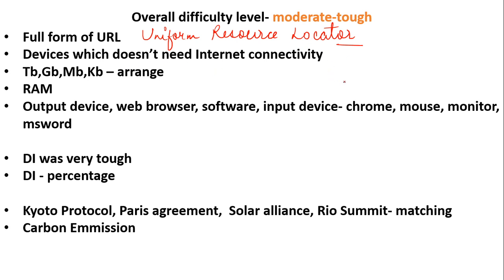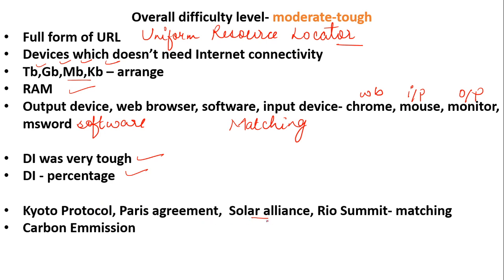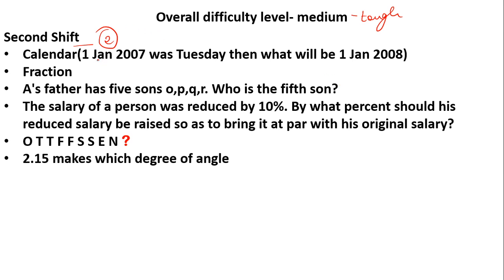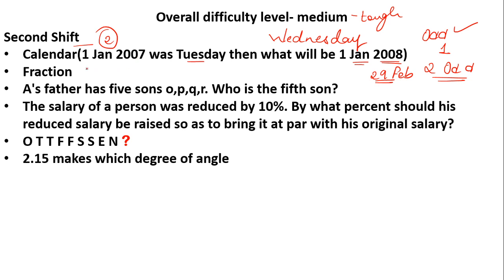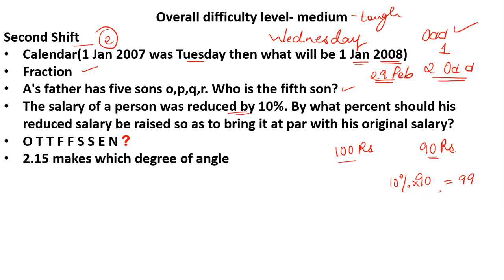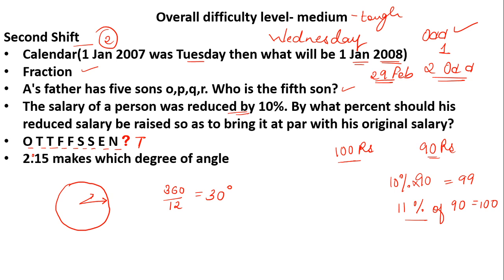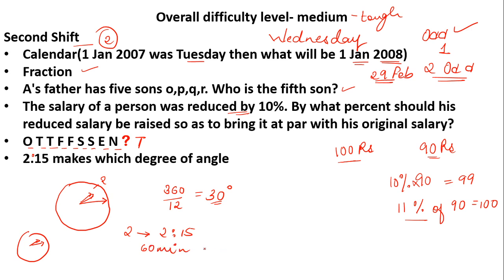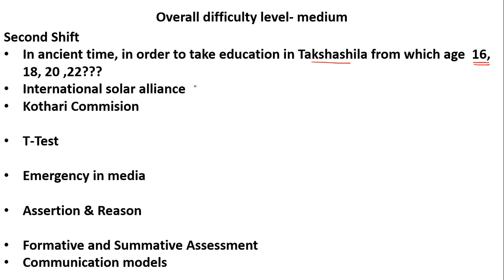1st October 2020 UGC NTA NET paper 1 | Exam Analysis | Evening Shift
In this video we covered the Questions asked in UGC NTA NET paper-1 1st October 2020 exam.
So we made this video on ugc net paper 1 exam analysis 2020 which helps to the students in their upcoming exams.
Friends visit our app for paid course
For complete course package lecture,mocktest, notes,doubt and mentor from toppers
Link to Download Global Online University app